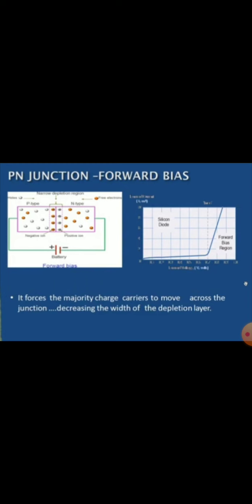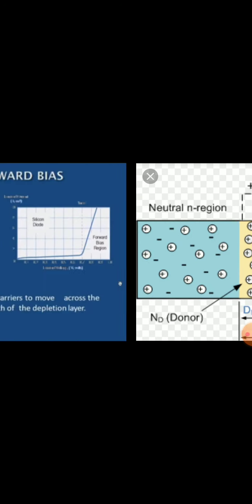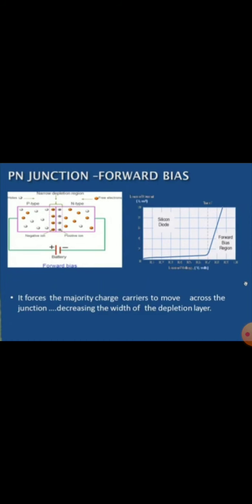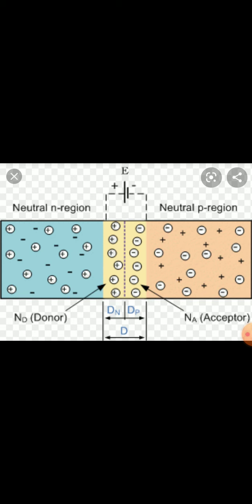Forward and Reverse bias characteristics